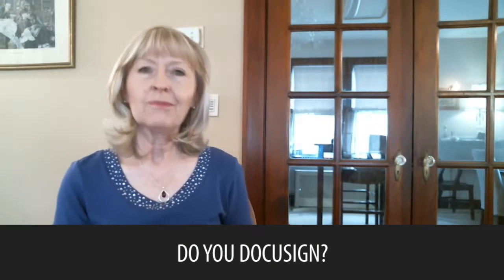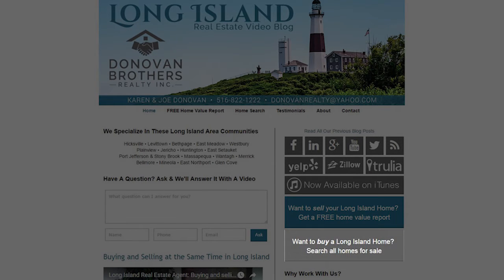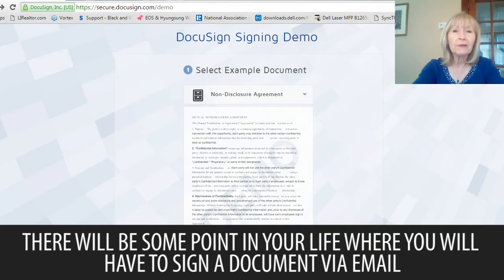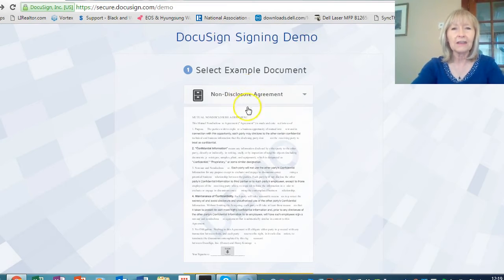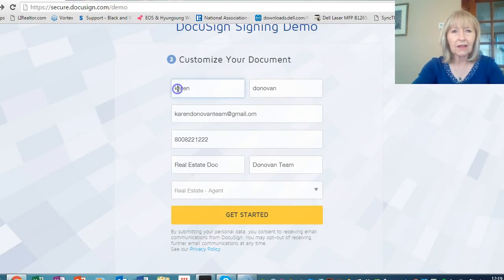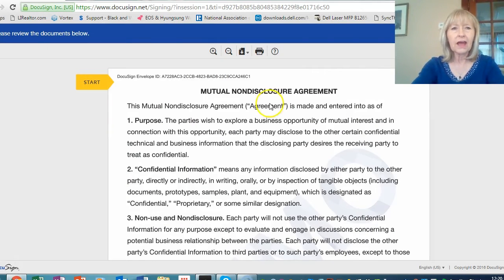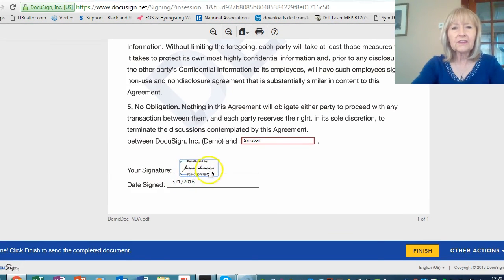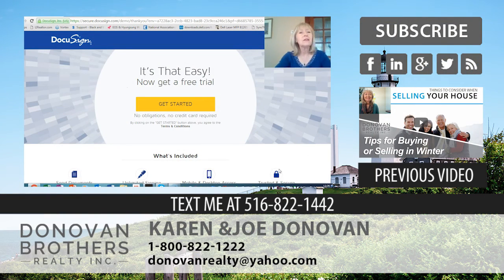Long Island Real Estate: The scoop about DocuSign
Did you know you can sign a document electronically? With programs like DocuSign, you can e-sign a contract or other important documents by email. It’s incredibly simple once you learn how to do it. Plus, it saves a ton of time. Watch this video for a quick demo.

Buying a Long Island Home? Search ALL Homes For Sale

Selling Your Long Island Home?

Donovan Brothers Realty Inc.
LongIslandHomesList.com